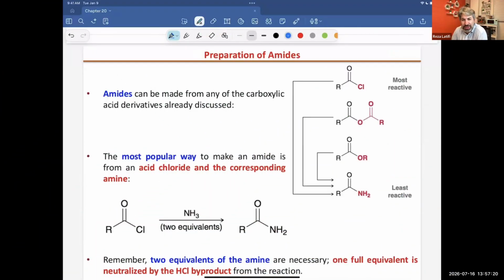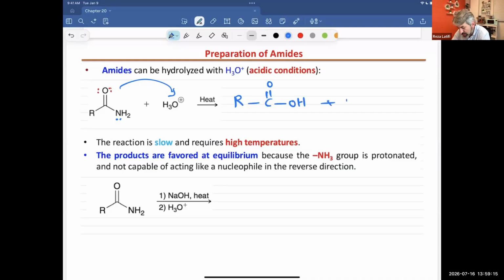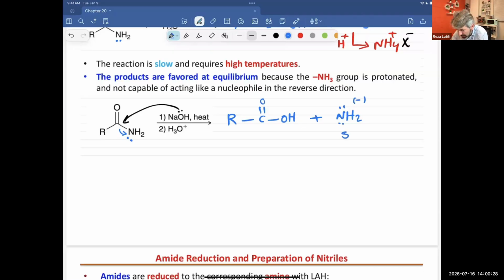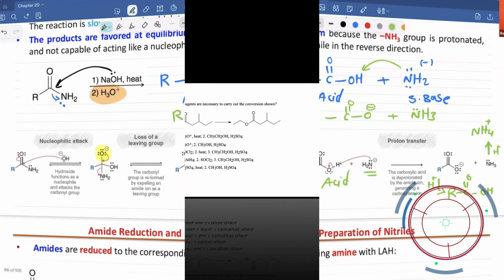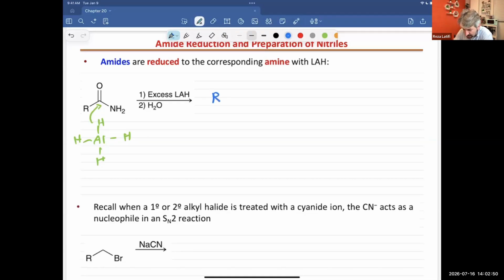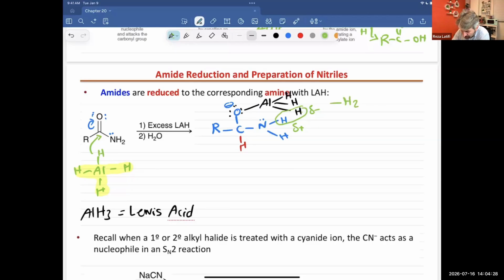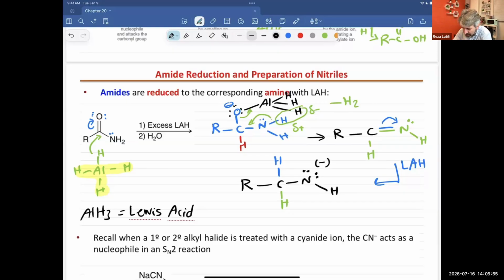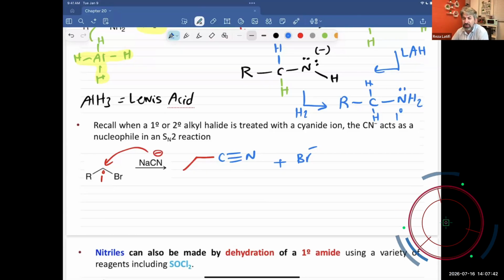CHEM 3153_Ch 20_20th Lecture